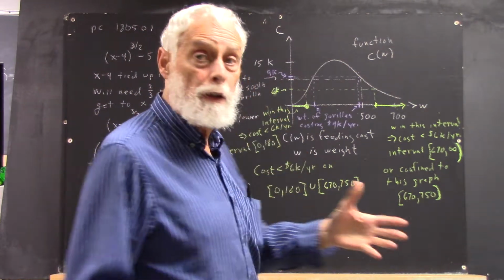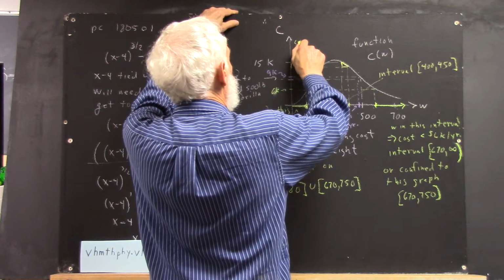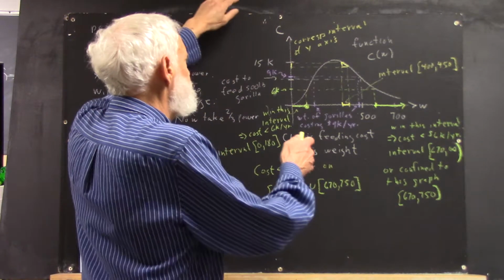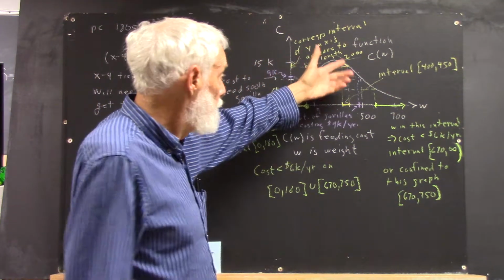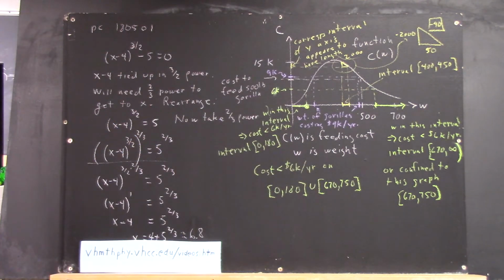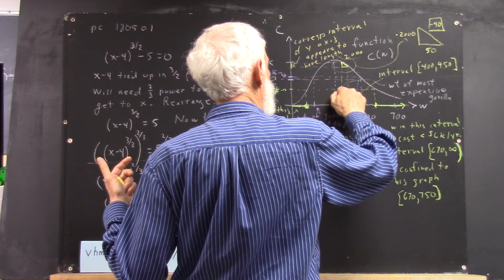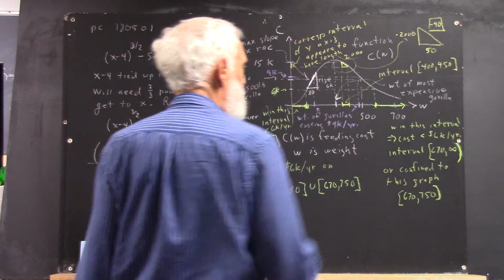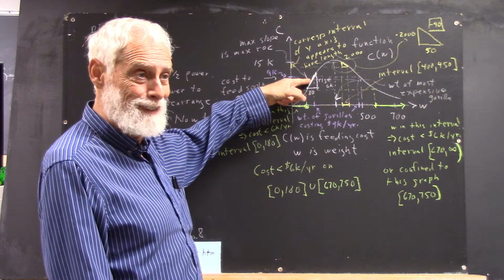dagpc 2433 review max value ave rate of change of cost with resp to weight on given interval max